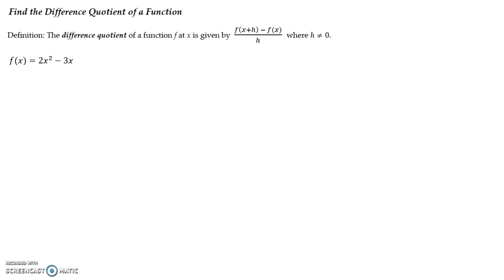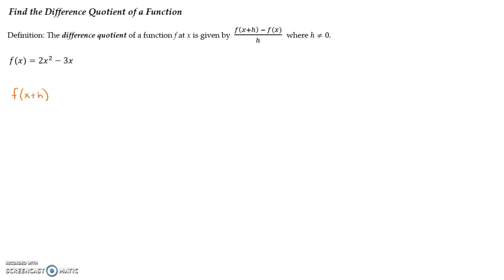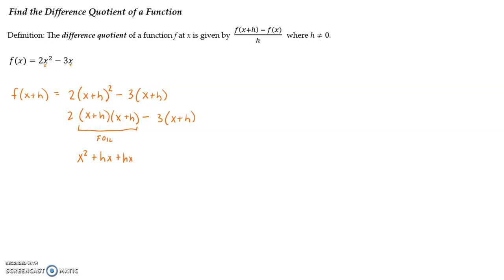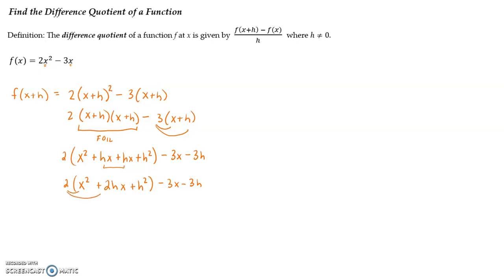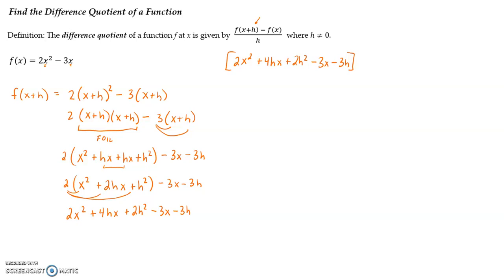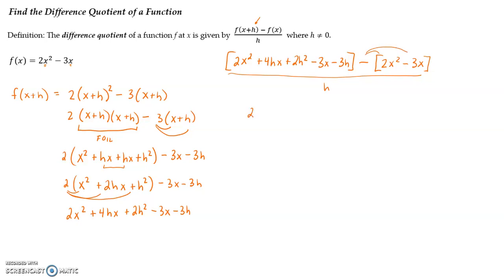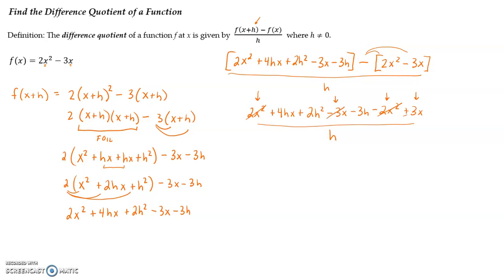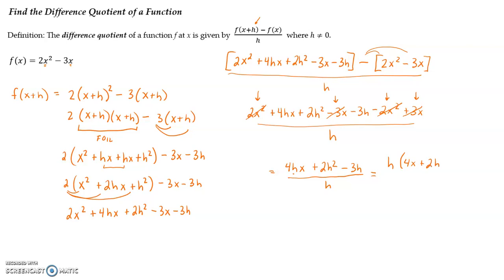3.1 Functions Video 3